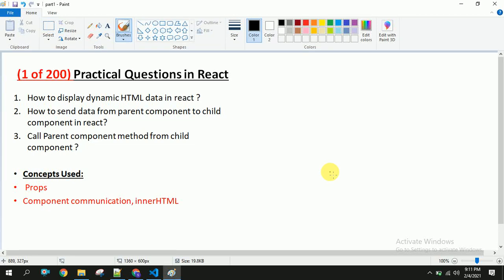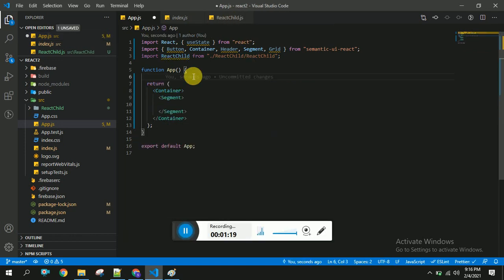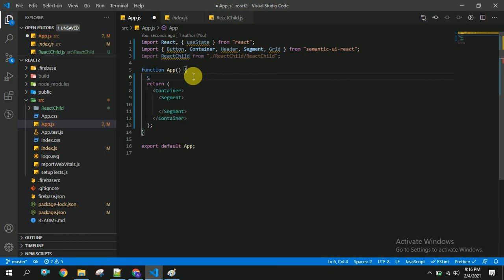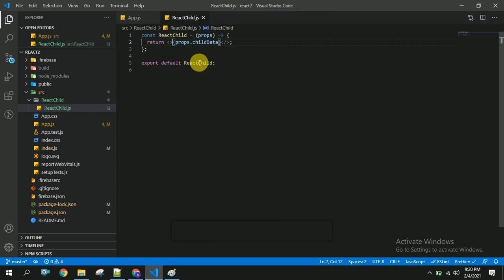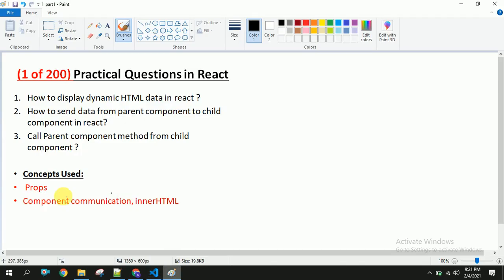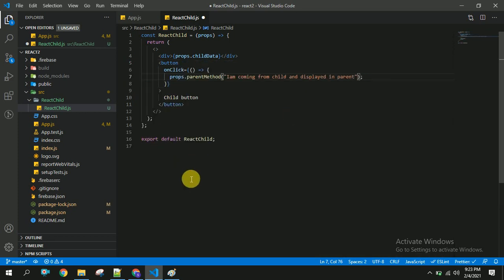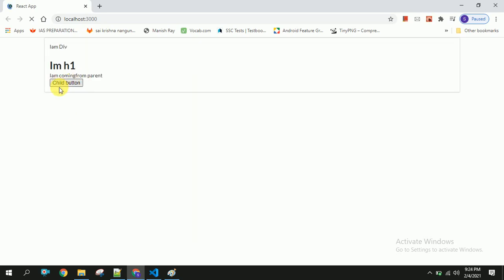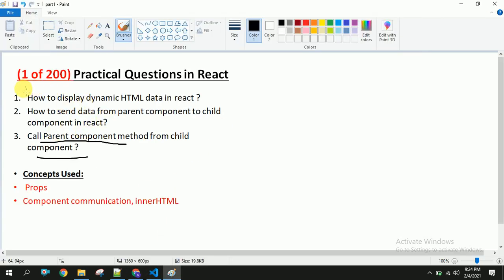🔴 Part -1: Reactjs interview questions and Answers | Reactjs tutorial